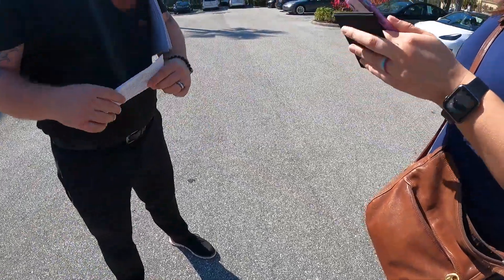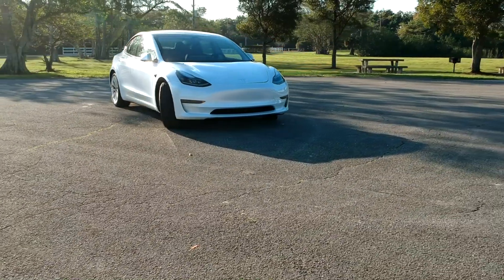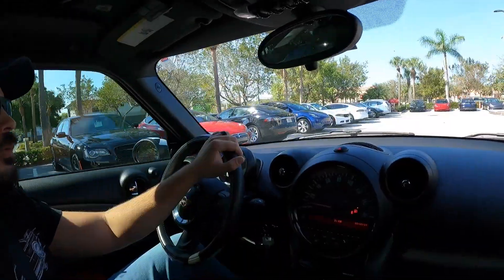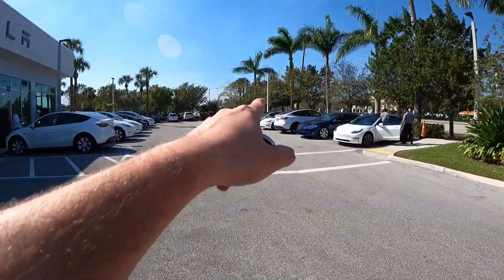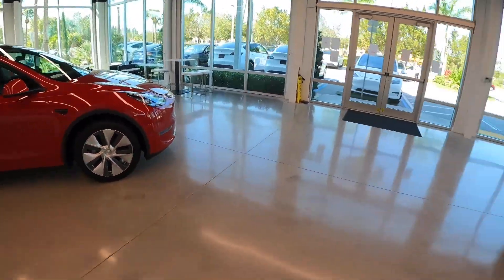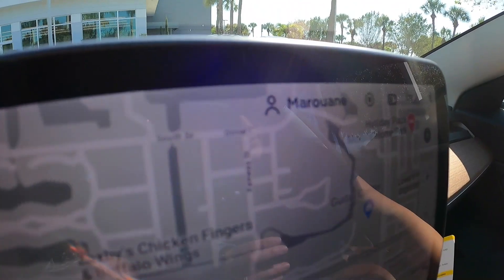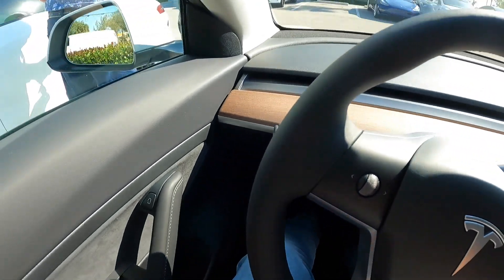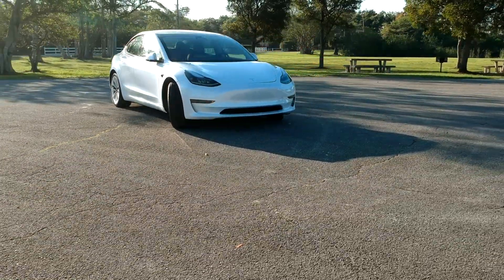Taking delivery of my 2021 Tesla Model 3 SR+ // 110V daily charging?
My Tesla mods:

Tesla Model 3 Model Y Matte Carbon Fiber Pattern Dash

Tesla Model 3 Model Y Performance pedals

Tesla Model 3 Heavy Duty Floor Mats

Tesla Model 3 Model Y Matte Anti Glare Screen Protector

Model 3 Performance Spoiler ABS Plastic Carbon Fiber Coated from RPM Tesla